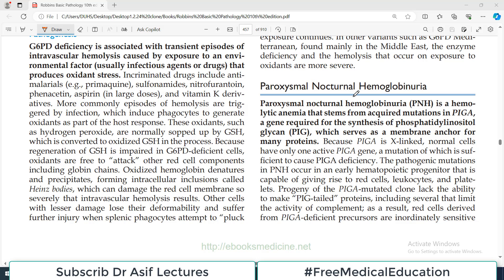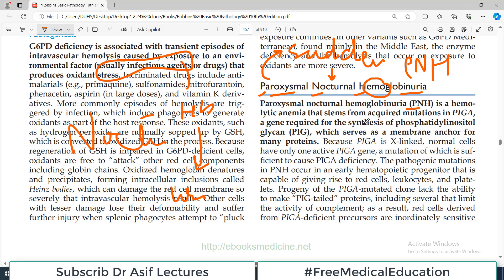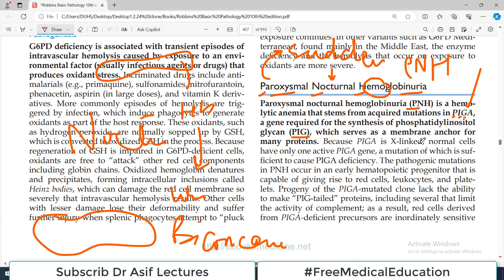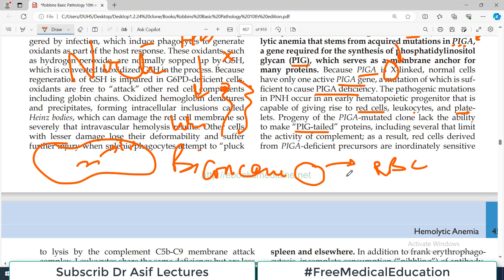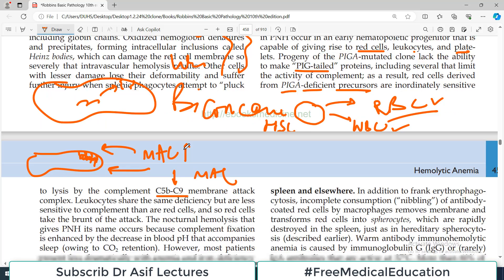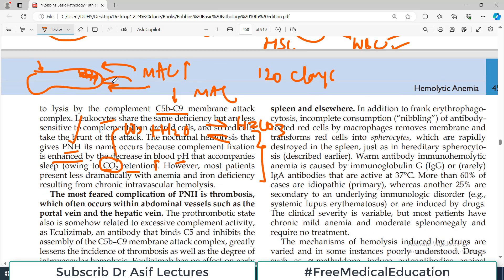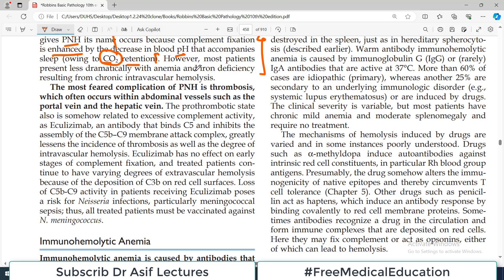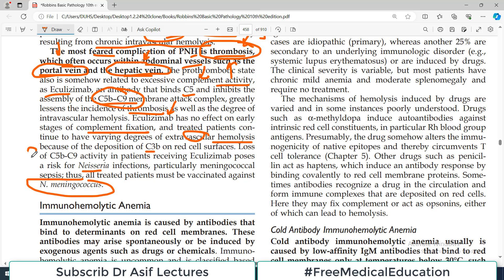Ch12 | Paroxysmal Nocturnal Hemoglobinuria | Blood Pathology | Dr Asif Lectures